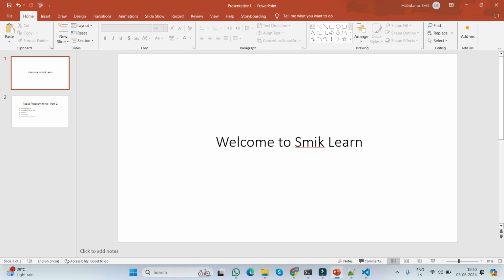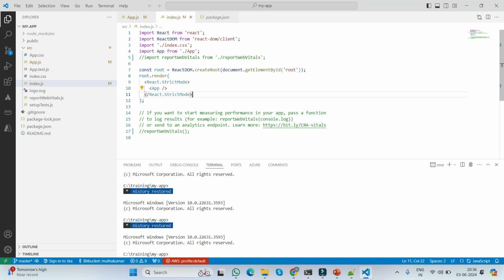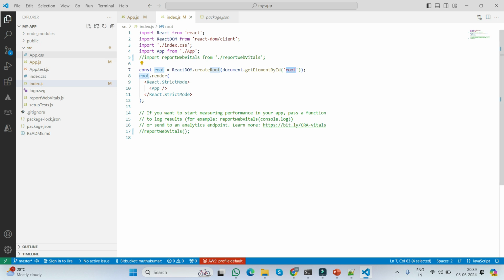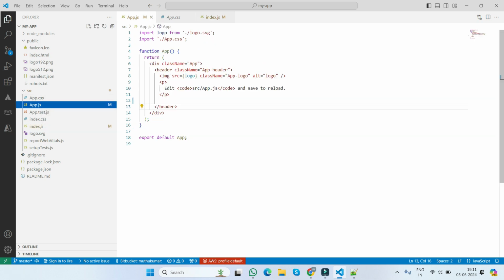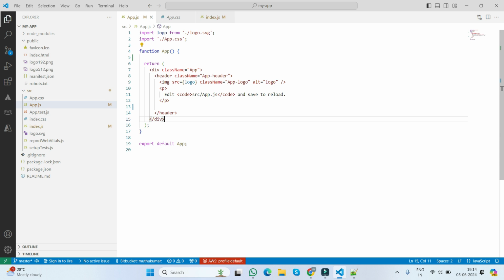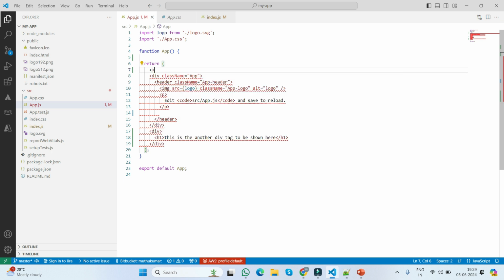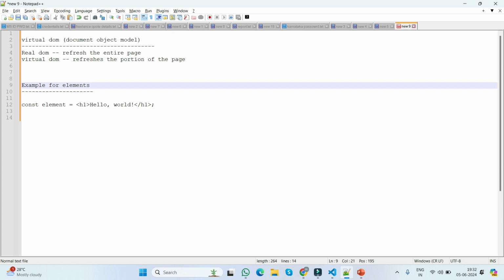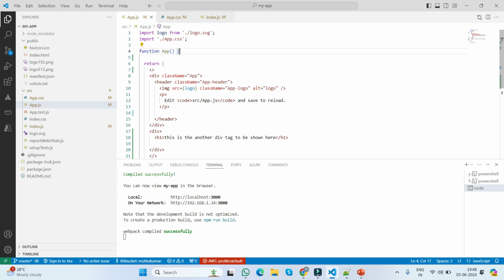Level Up Your React Skills With Part 2 Of Our Programming Series